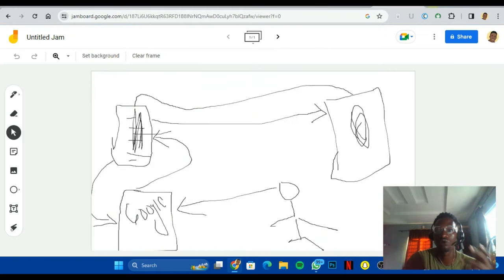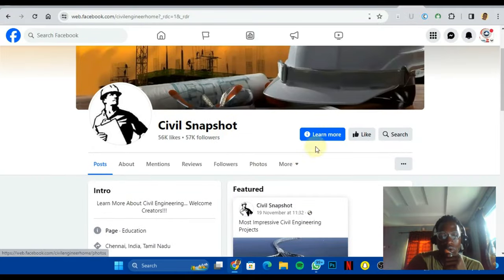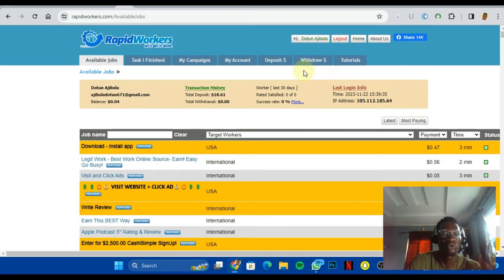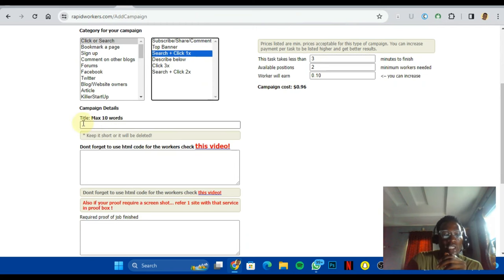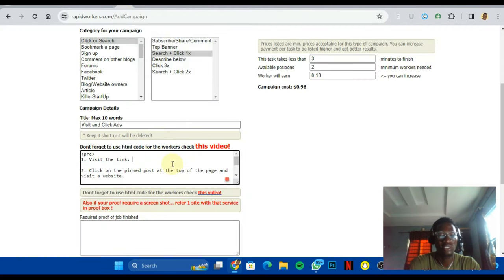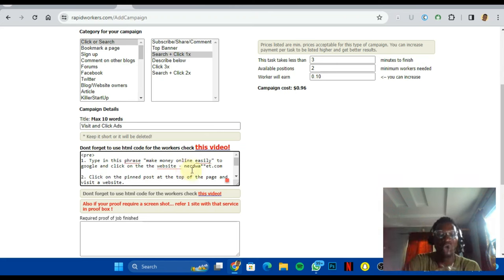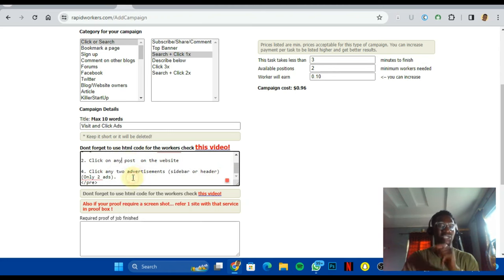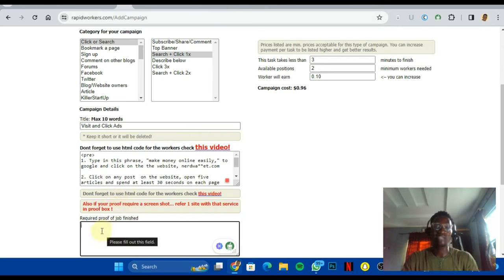AdSense Arbitrage Free Course (Every Month Earning)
If $1000 a Month Isn't small for you, Get this course

🚀 Unlock the secrets of AdSense Arbitrage and skyrocket your online earnings with our exclusive Free Course! 💰 Whether you're a seasoned digital marketer or just starting out, this comprehensive course is designed to guide you through the ins and outs of AdSense Arbitrage, helping you maximize your revenue streams.

✅ Understanding AdSense Arbitrage fundamentals
✅ Identifying profitable niches
✅ Crafting compelling ad content
✅ Optimizing your website for higher AdSense revenue
✅ Strategies to avoid common pitfalls
✅ Pro tips for sustainable long-term success

🌐 Dive into the world of AdSense Arbitrage and learn how to turn your website into a lucrative income source. Our step-by-step tutorials and real-life case studies make complex concepts easy to grasp, ensuring you're equipped with the knowledge to make informed decisions.

👉 Ready to take your AdSense game to the next level?

🚨 Don't miss out on this opportunity to boost your SEO rankings and transform your online income. 💻💡